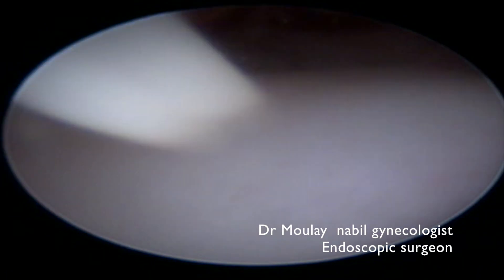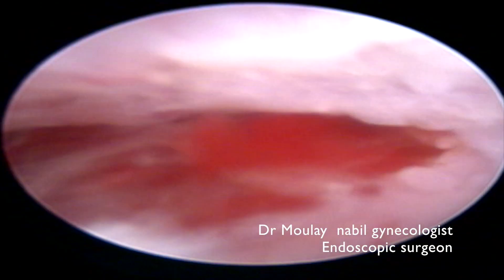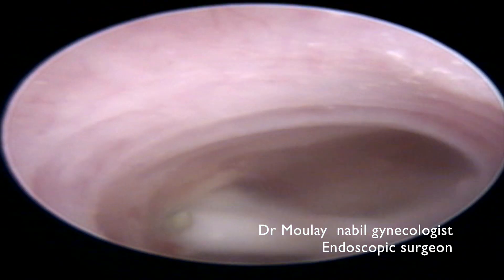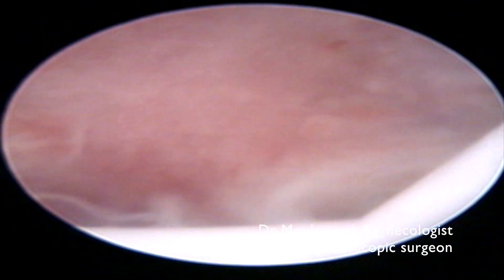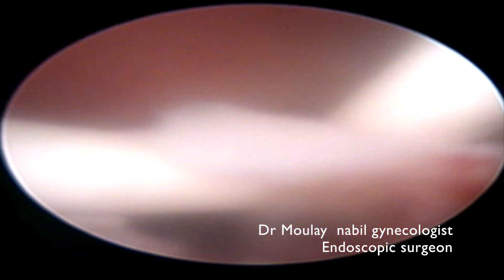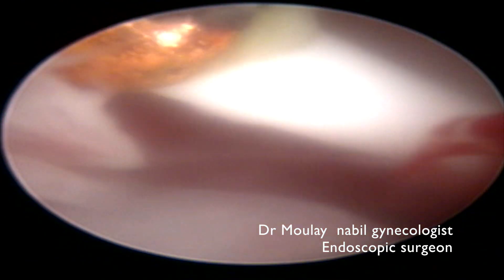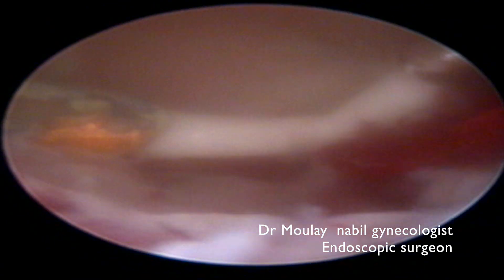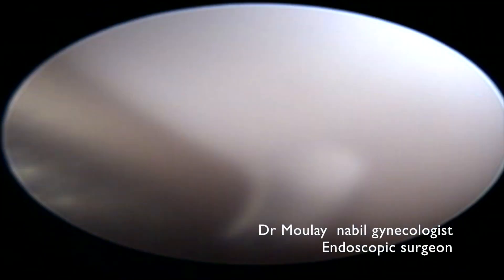Hysteroscopic removal of IUD after failure of multiple blind attempts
A missing IUD string on examination is rare but poses problems of diagnosis and treatment. Sonography should be used to ascertain whether the IUD is in the uterus. If not, abdominal radiography should be used to determine whether the device has been expelled or has migrated. The diagnosis should be confirmed by hysteroscopy or laparoscopy. If the sonogram shows that the IUD is still in the uterus, hysteroscopy can be used to confirm the diagnosis and guide removal of the device. Blind removal may be traumatising and unsuccessful.